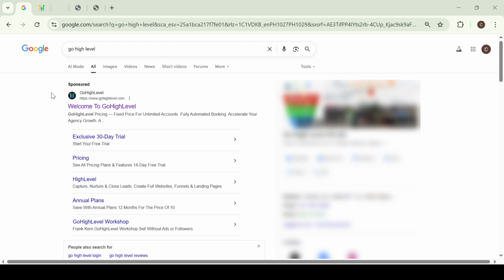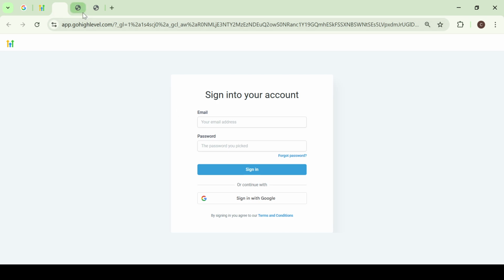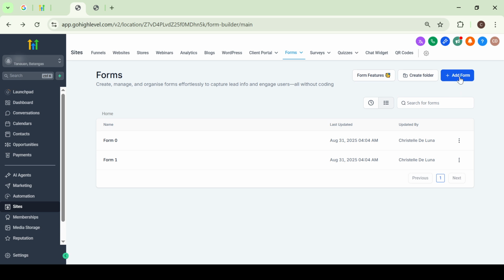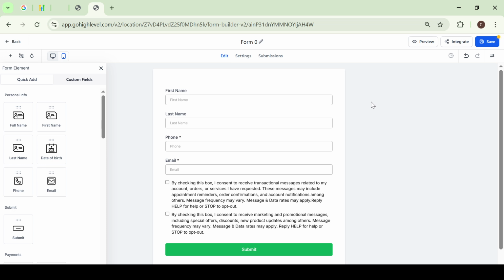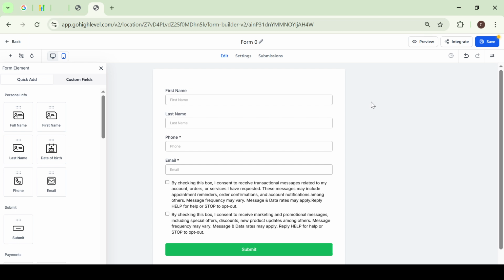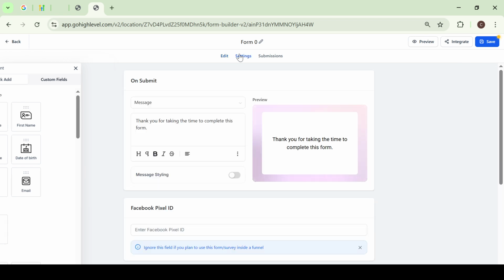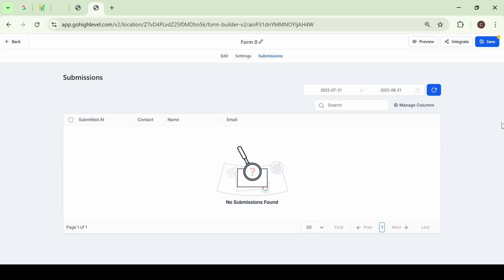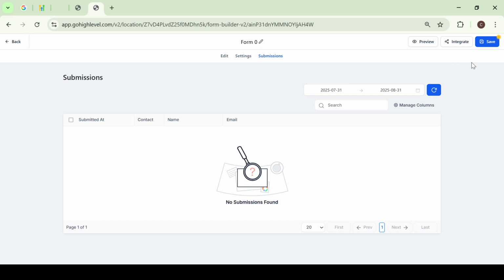How to Make a Form in Go High Level [2026 Full Guide]